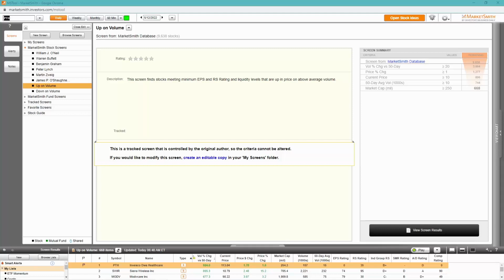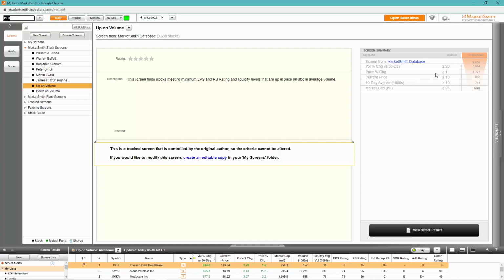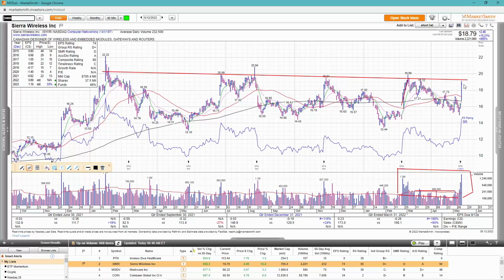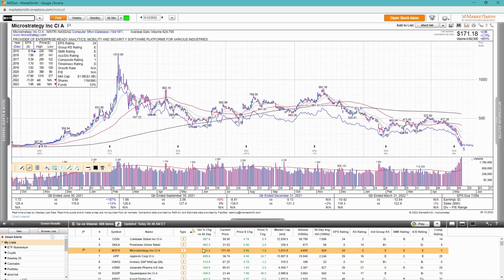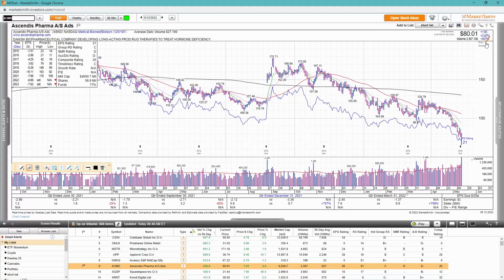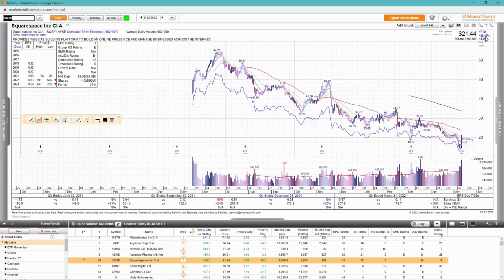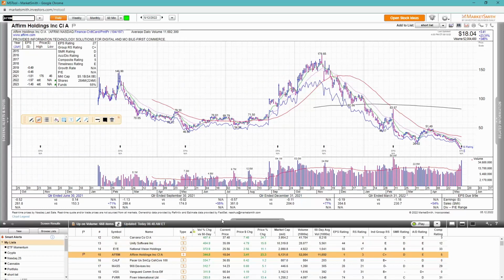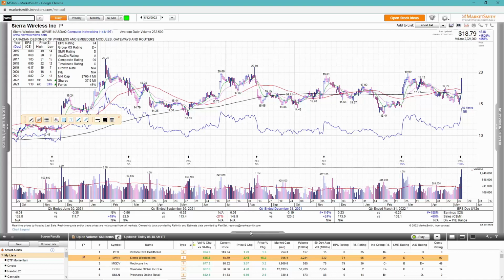How to Find Strong Stocks with Volume Scanners | Find Good Stocks Fast!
Steven Cawiezell covers how to find strong stocks with volume scanners. If you’re looking for a quick way to filter and sort through stocks, using a volume scanner is a great tool and option.

One of the best tools to find good stocks that I use regularly is a volume scanner. But what are volume scanners? A tool like this will essentially scan for stocks trading with abnormally high volume. This ends up making it easy to filter for stocks that are trading above their average daily volume and to pair this data with information about price breakouts and trends. There are a lot of other stock scanning tools and scanning techniques out there that help provide a fast and easy way to find good stocks, but this is one of my top ones that I recommend.

If you’re not familiar with how to use volume scanners, don’t worry. In this video I’ll be discussing some must-know volume scanner tips and tricks that are easy to understand and implement. To find high volume stocks, you don’t need to be an expert trader, and you don’t need a degree. By the end of this video, you’ll know how to scan for stocks, how to find good stocks, and be more informed for your next investment decision.

New to the channel? If you’re interested in learning how to create weekly trading income, how to read market charts, finding the right stocks or looking for a proven trading strategy this is the place for you. Whether you are trying to grow your retirement account or build a trading income stream, it’s important to have a solid trading and/or investment plan in place.

Join us every week for new videos on technical trading techniques, stock market breakdowns, options trading updates, and more!